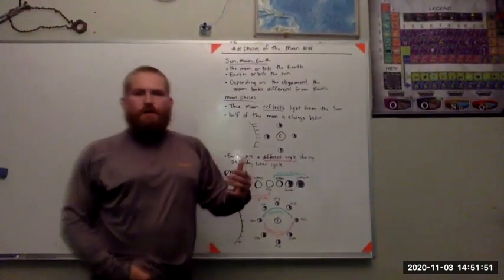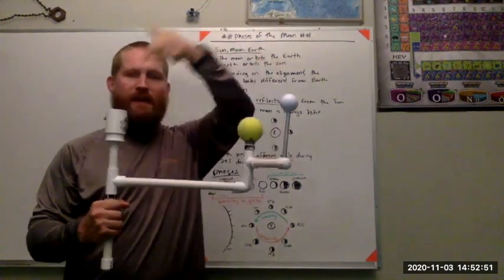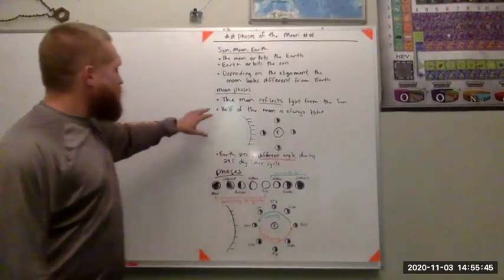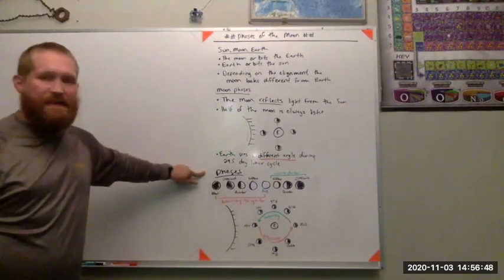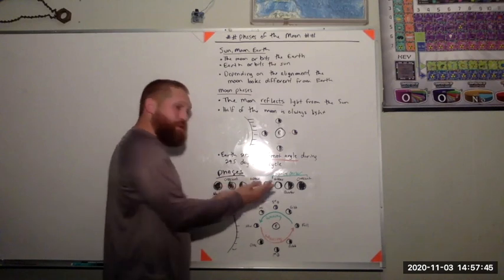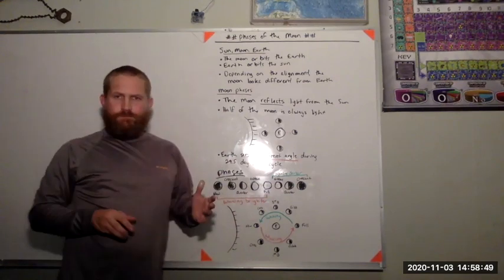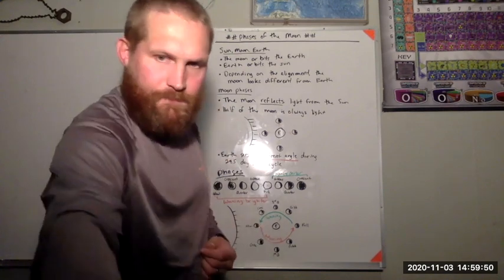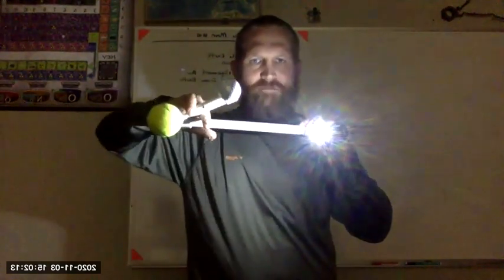Moon phases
Moon phases notes and demonstration